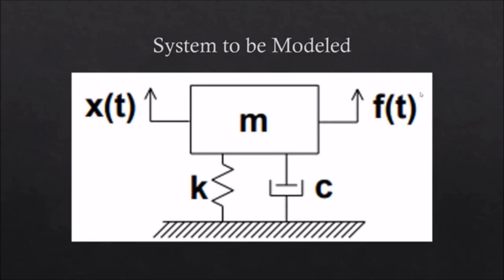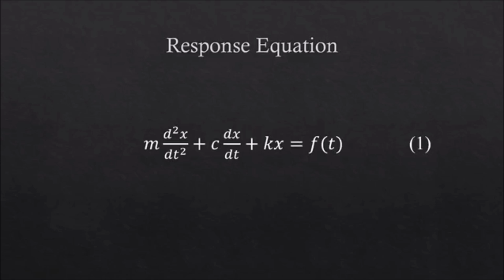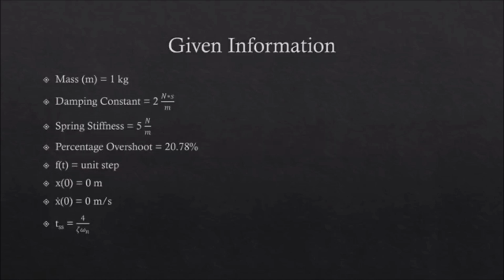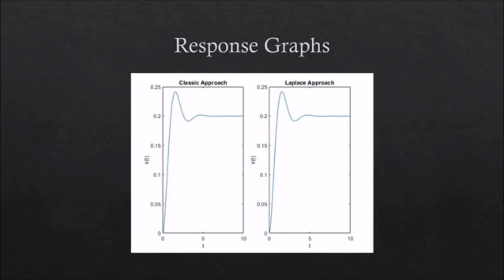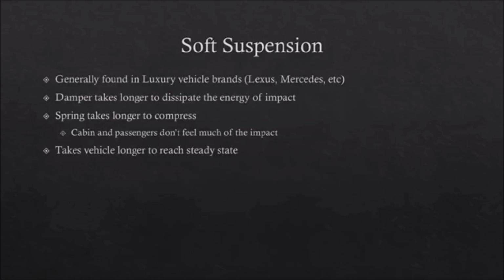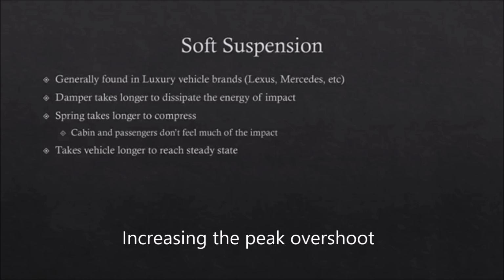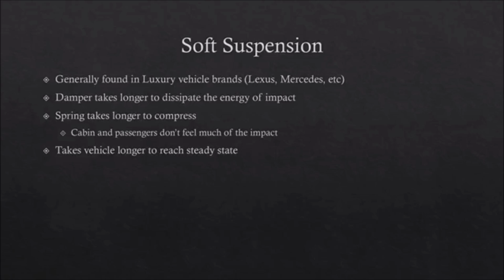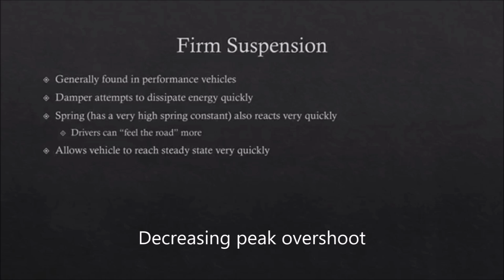Vikrant Rao Dynamic Systems Project1 Part2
Apologize for the quality. Not sure why the video quality was suddenly dropped but everything seems legible so should be fine.